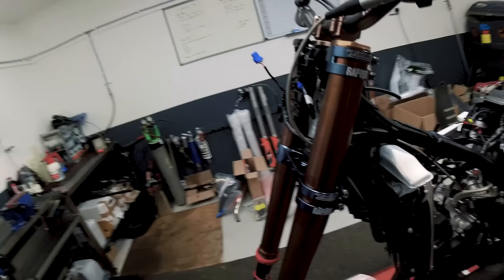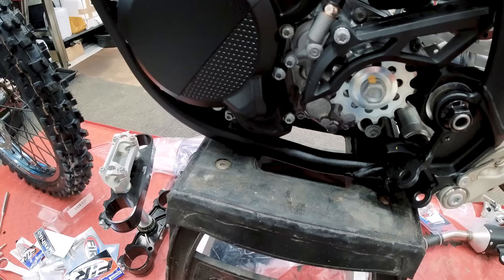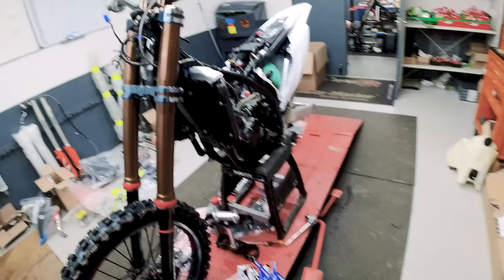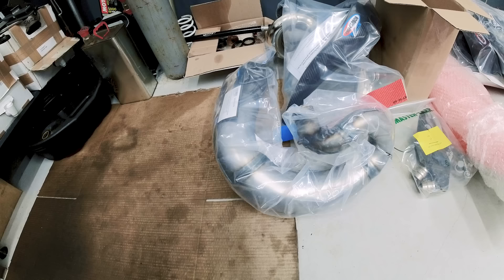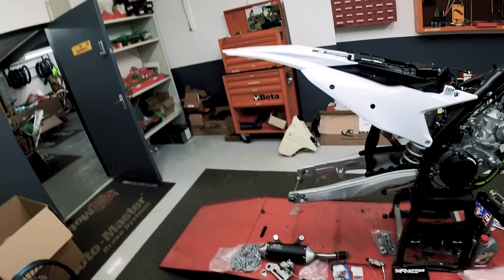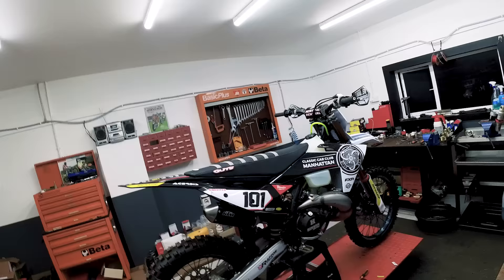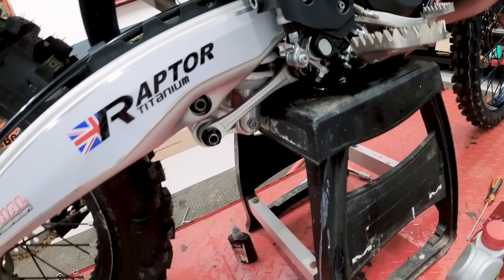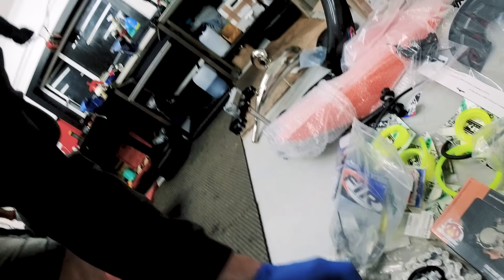David Knight // 2023 KTM 300 XC // Bike build // Episode 2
In this episode we finish off the bike build and get it ready for its first shakedown